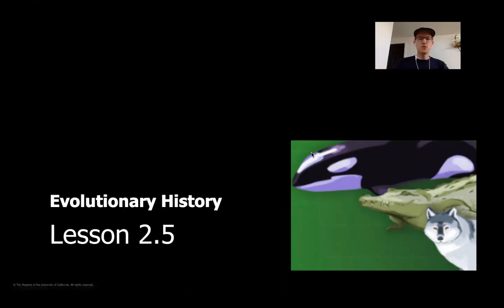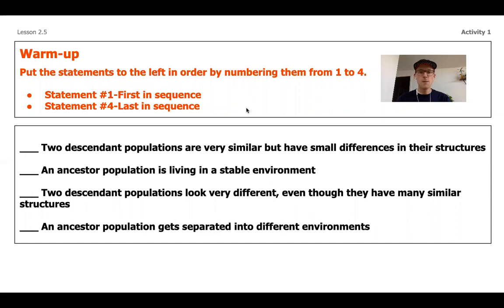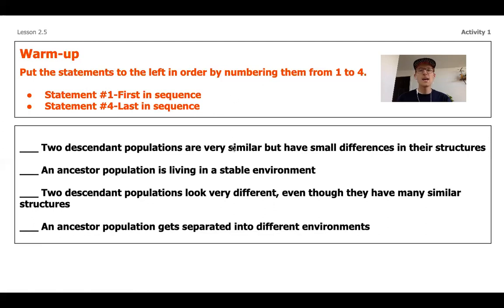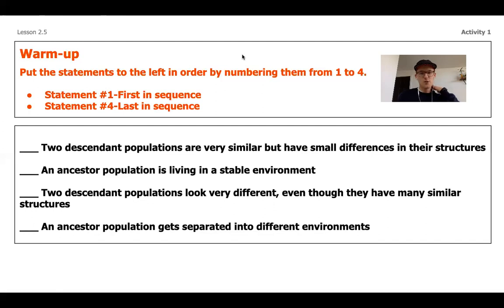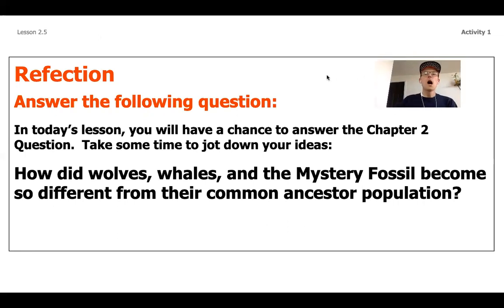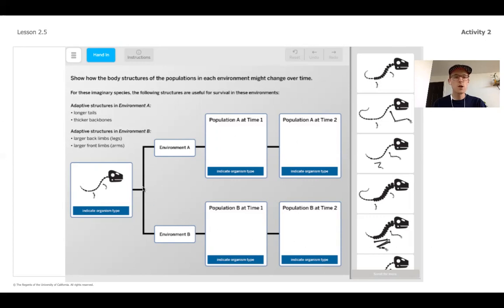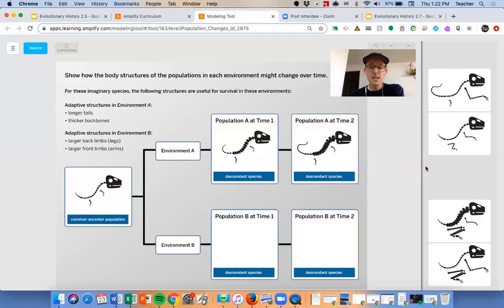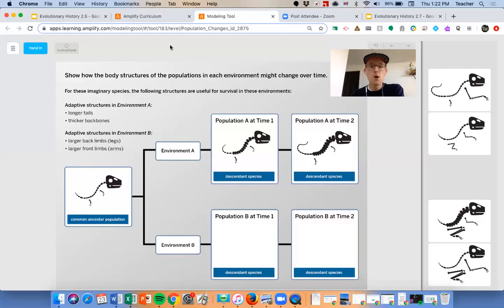Grade 8: Evolutionary History, Lesson 9 (Part 1 of 2)